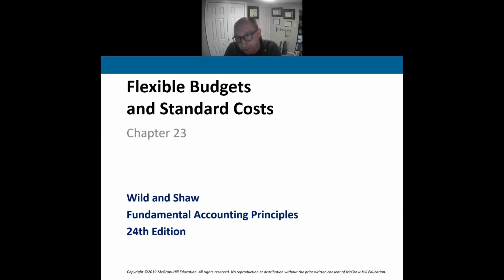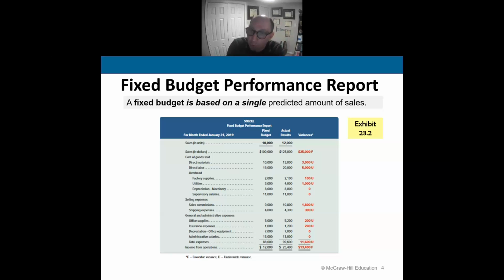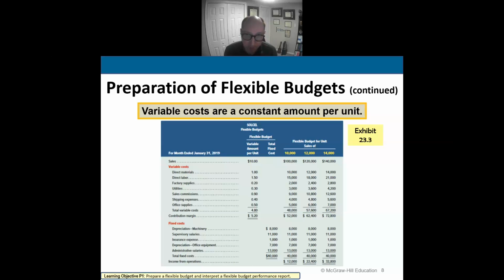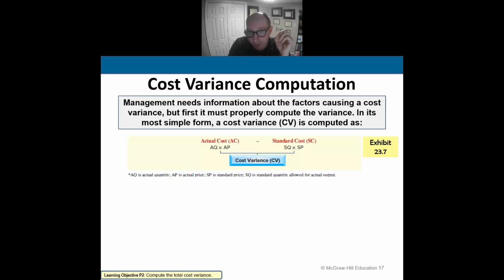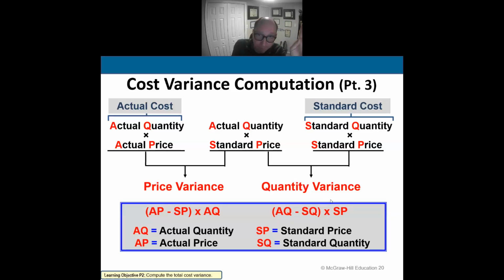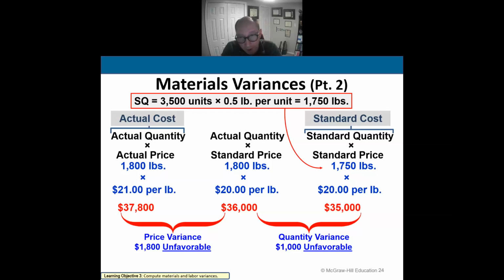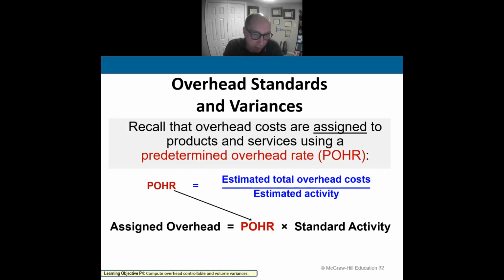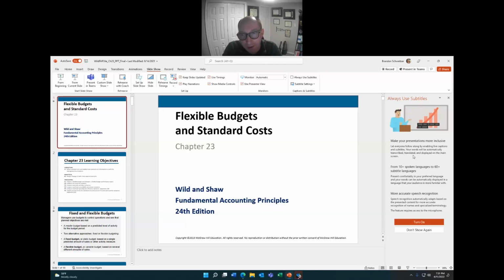Flexible Budgets and Standard Costs v2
This video discusses Flexible Budgets and Standard Costs.